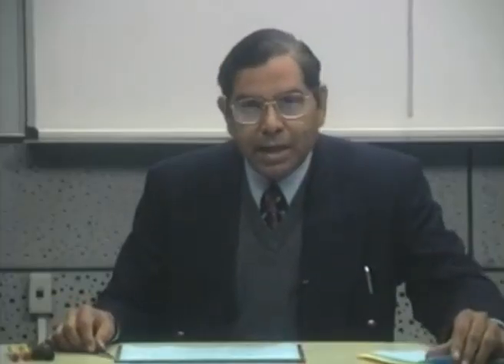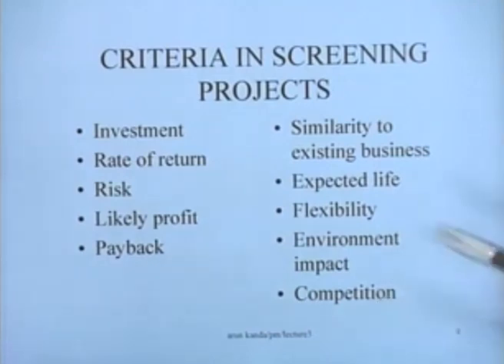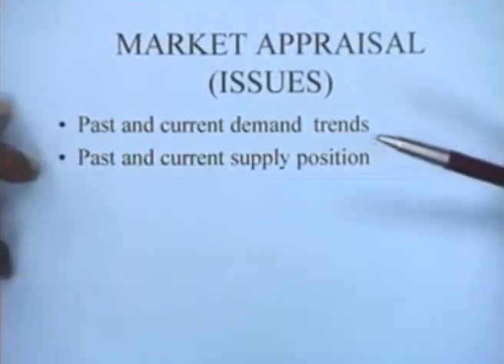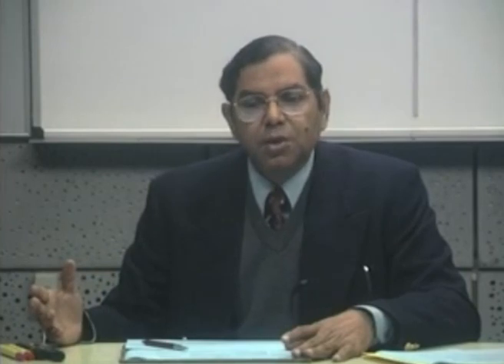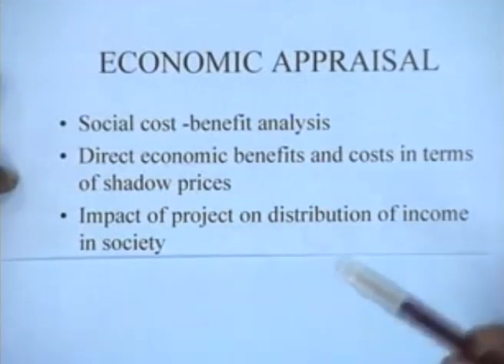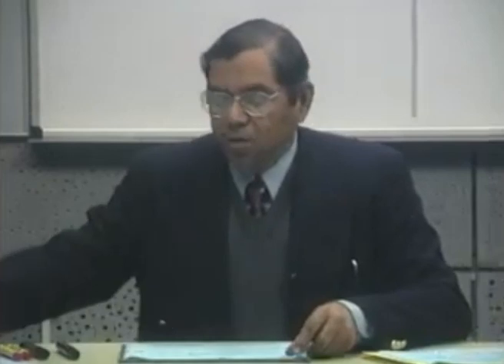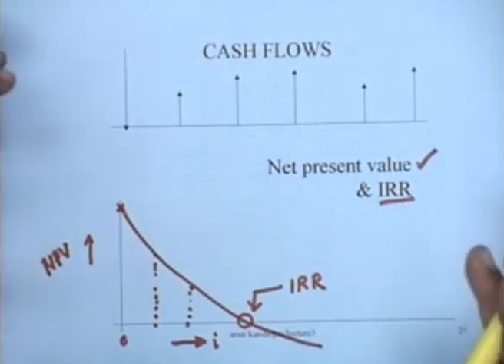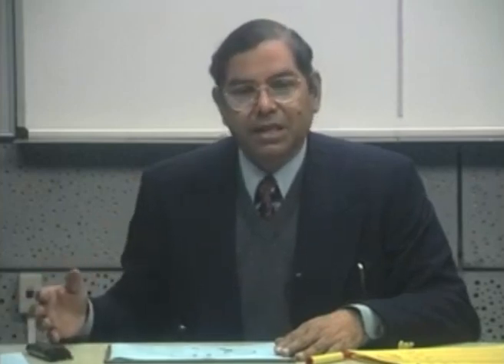Lec 04: Project Appraisal: Part 1